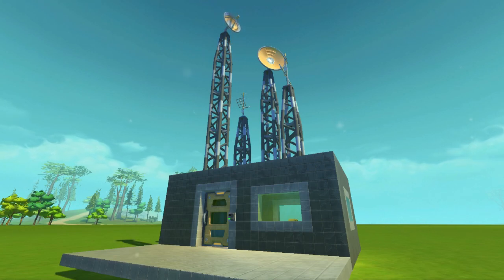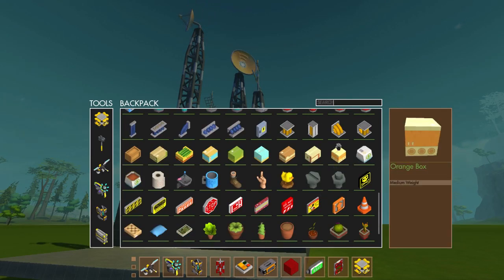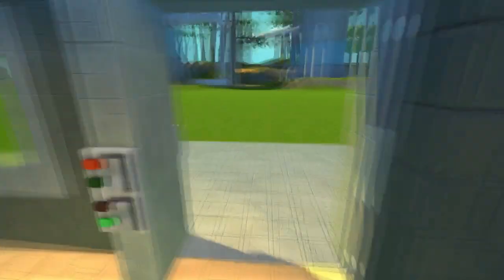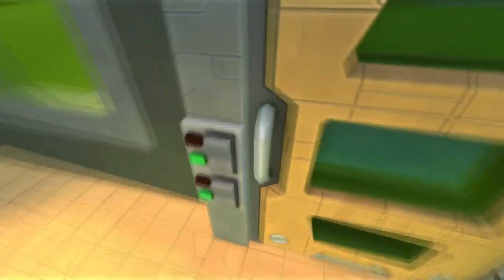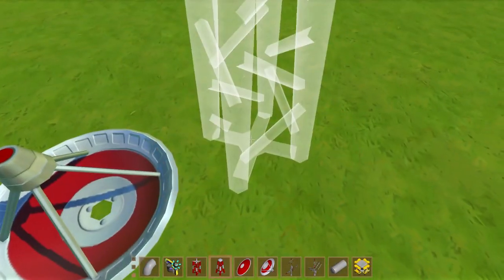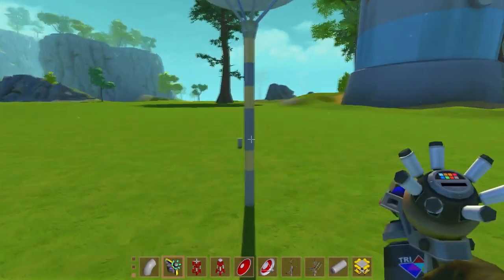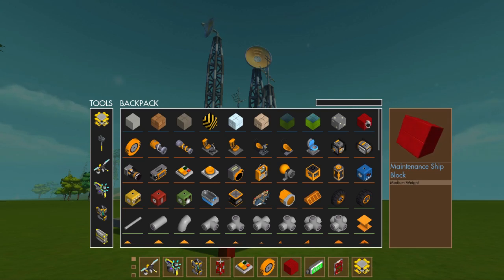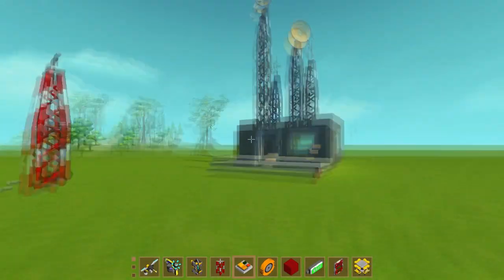New Parts | Update 0.2.11 (Scrap Mechanic #90)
This time it's the full release of the update 0.2.11.

Let’s pop the hood and see what’s on offer right now:

Creative Mode!

Gender!

Interactive Parts!

Handbook!

Connect Tool!

Lift!

Sledgehammer!